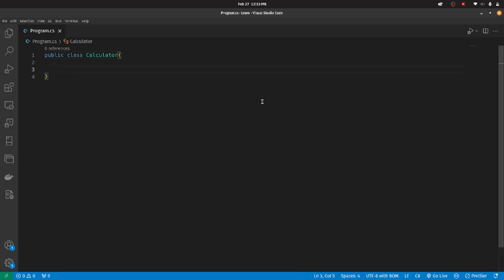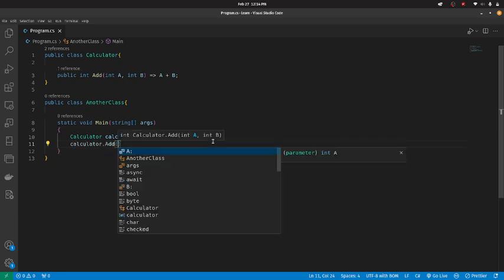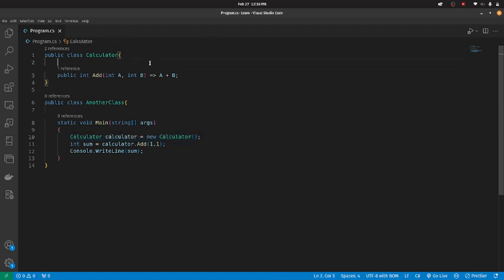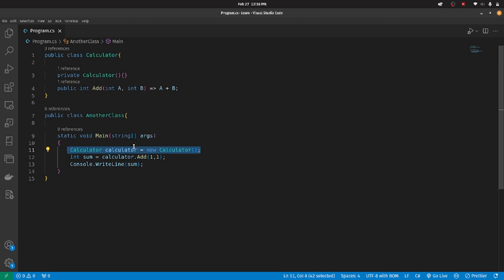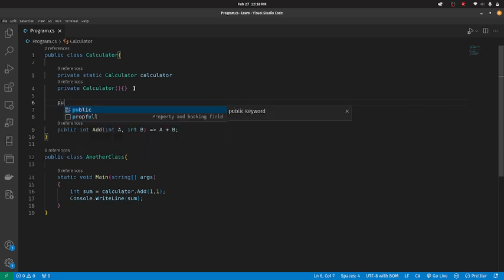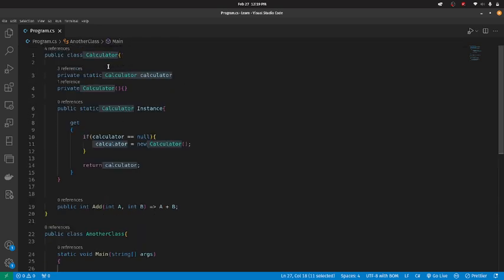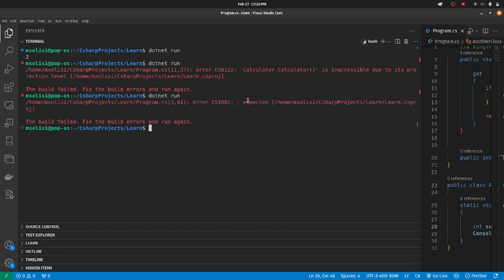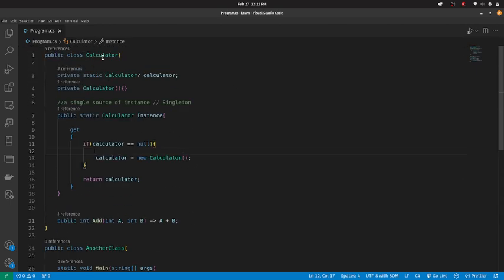How To Create A Singleton Class In C# - Singleton Pattern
Hi In this video we will be looking into how we can create a singleton class in #